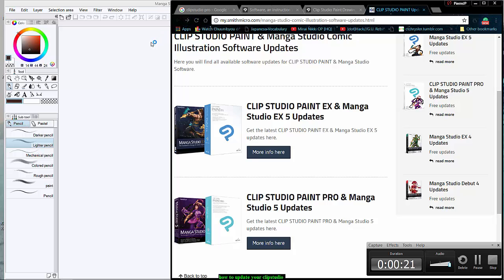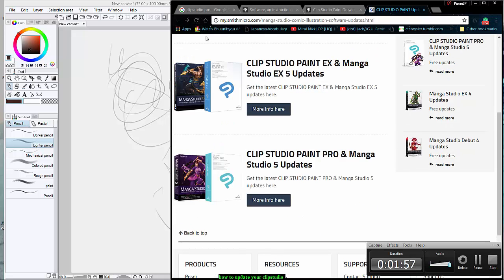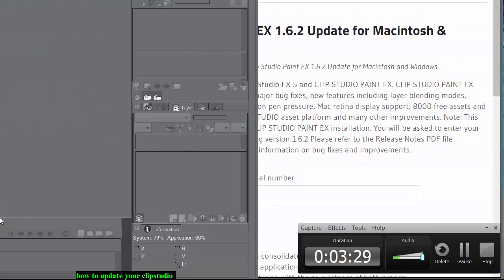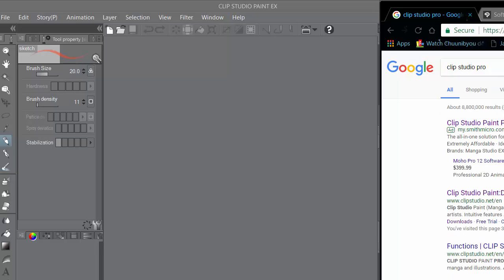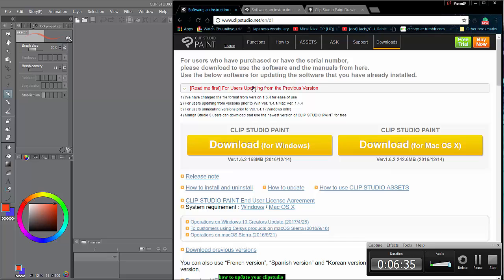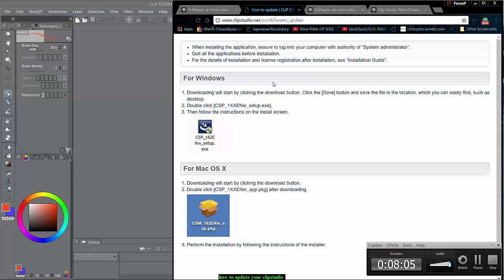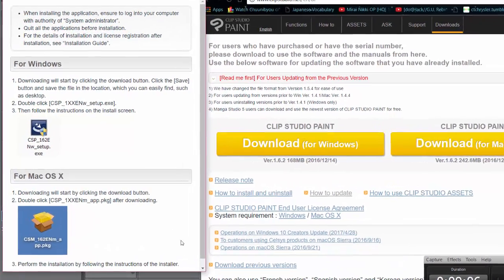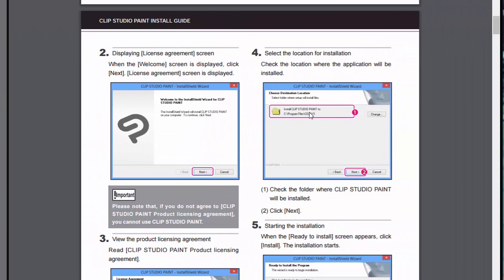How To Update From Clip Studio Pro To Ex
Here are some links related to the video :V.